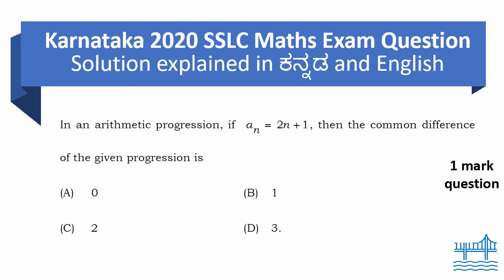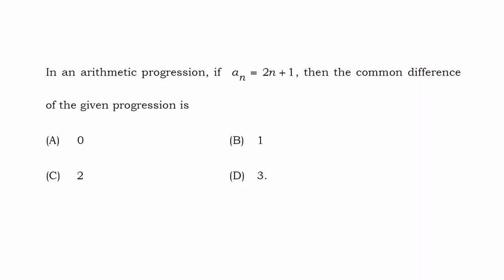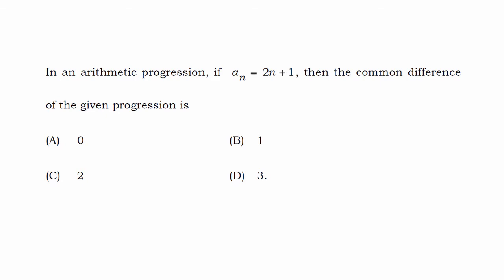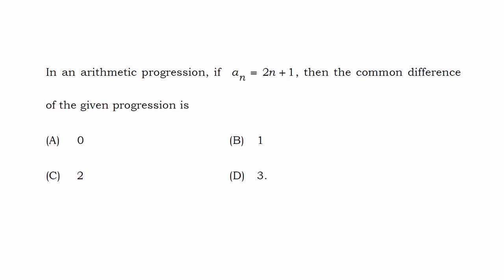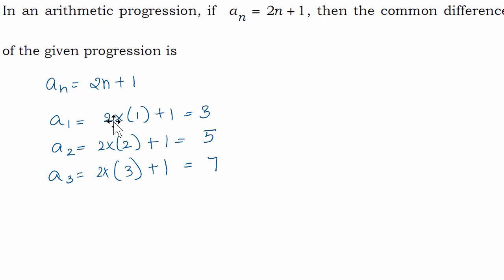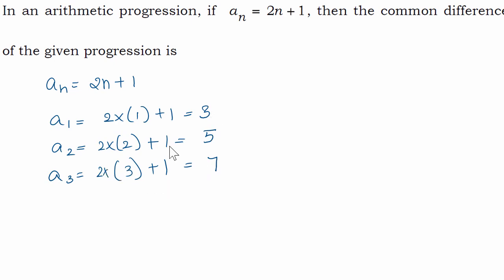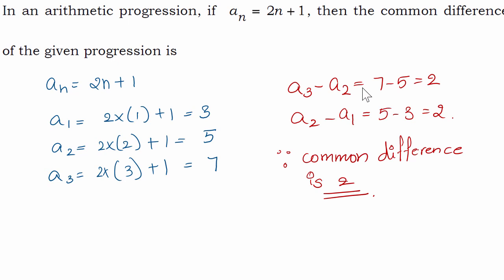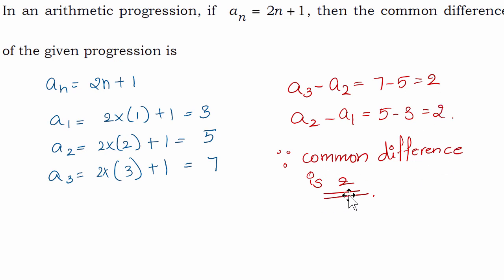Easy 1-mark Arithmetic Progression question | 2020 Exam Answer Key | KSEEB 10th Maths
In this video, let us solve a 1-mark Arithmetic Progression question from the 2020 KSEEB 10th Maths Exam Question Paper.

Question: What is the common difference of an Arithmetic Progression, where aₙ = 2n+1